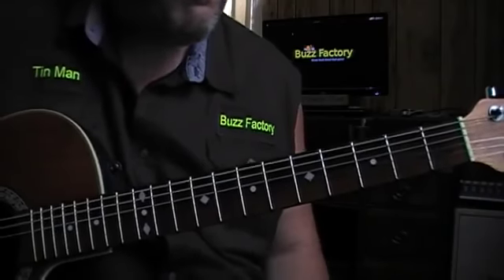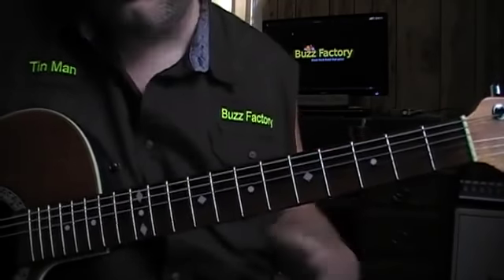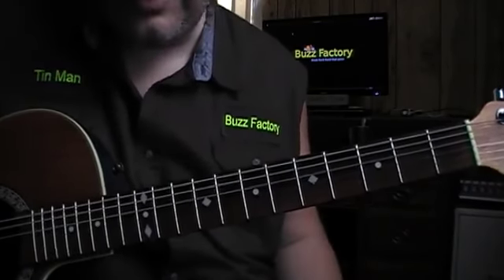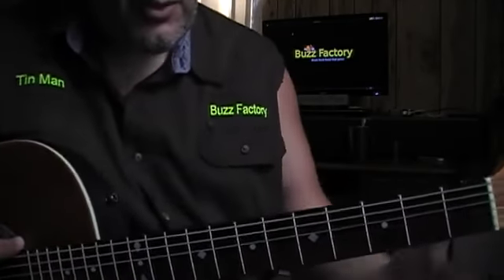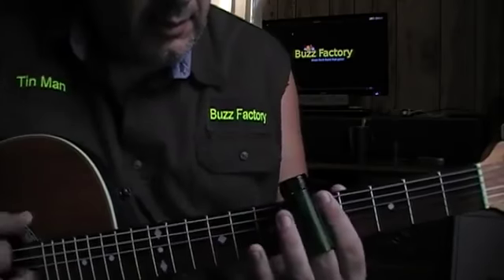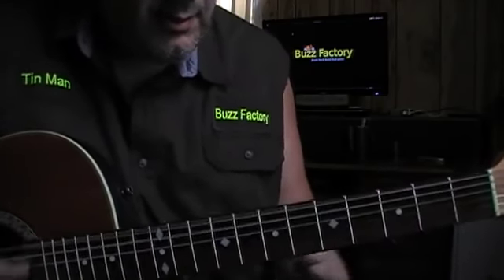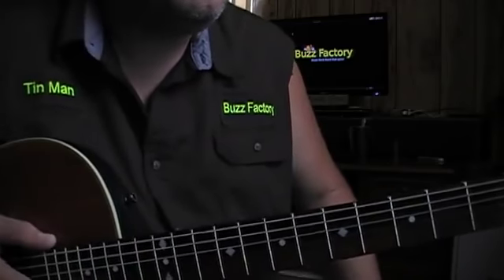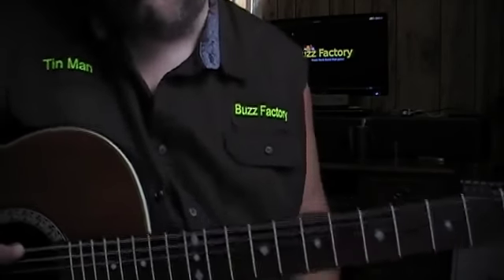Open E: Lesson 2 The Front of the House